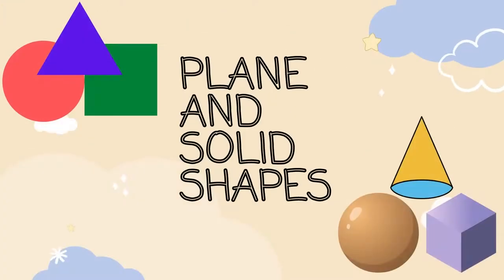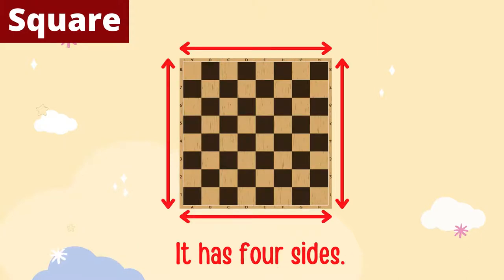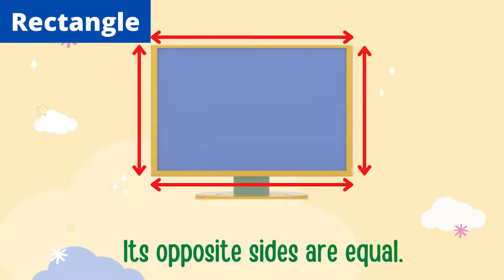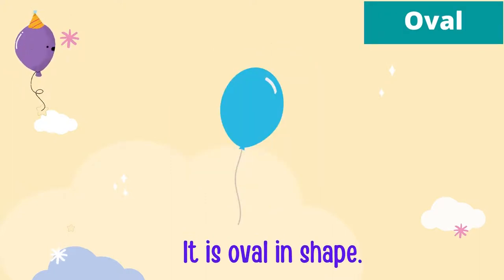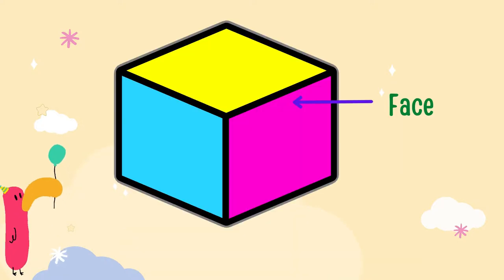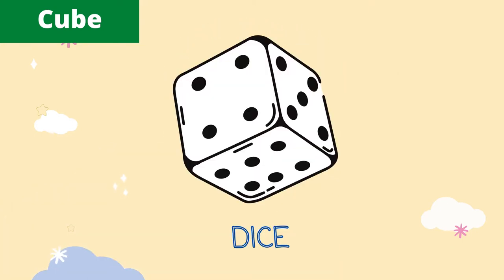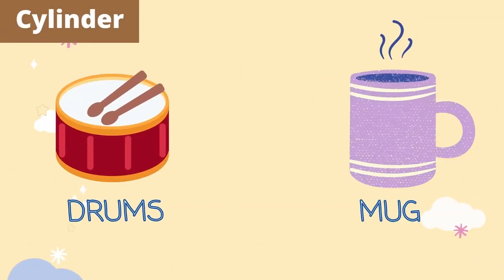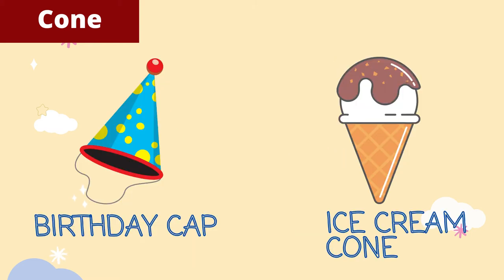2d and 3d shapes | Plane shapes | Sold Shapes | Plane and Solid Shapes | grade 1 and 2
2d and 3d shapes | Plane shapes | Sold Shapes | Plane and Solid Shapes | grade 1 and 2 |

In this video let's learn plane shapes and solid shapes.